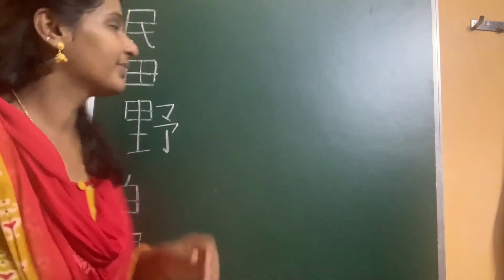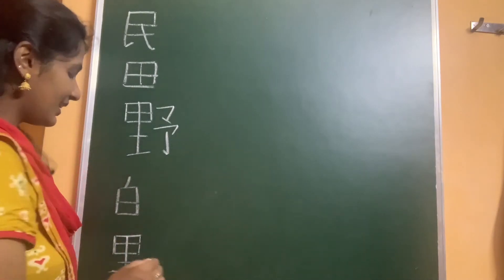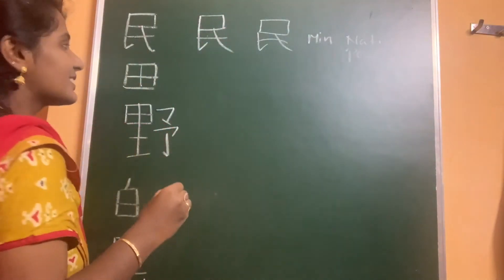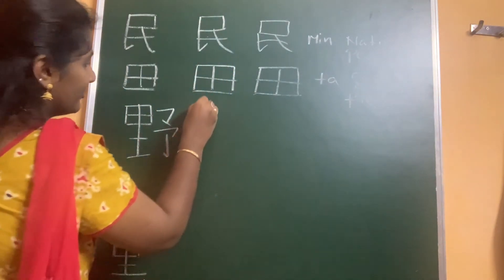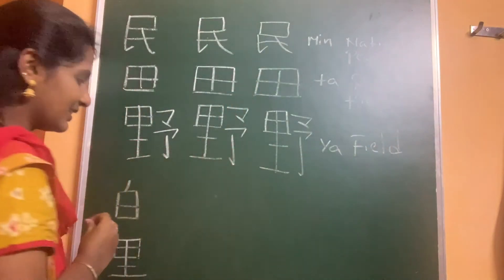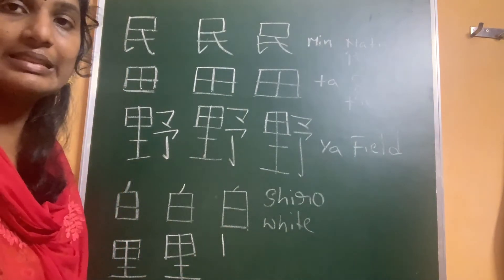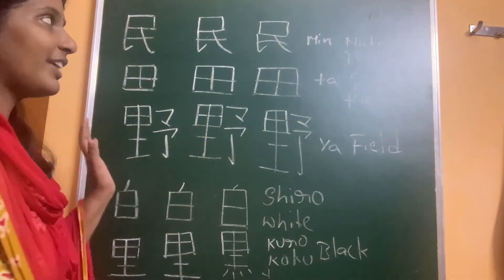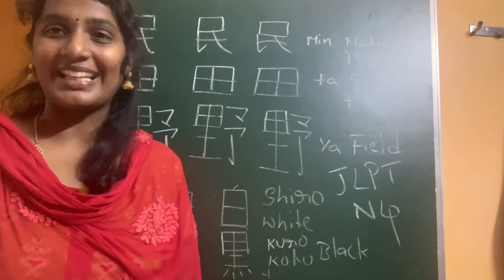JLPT N4 kanjis for nation, paddy field, field, white and black